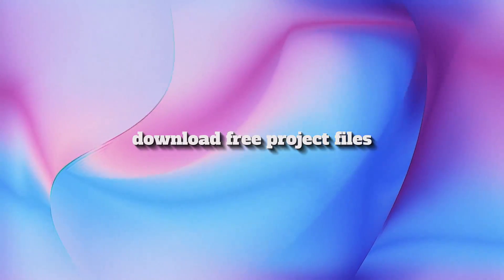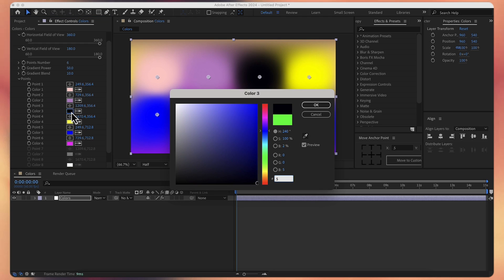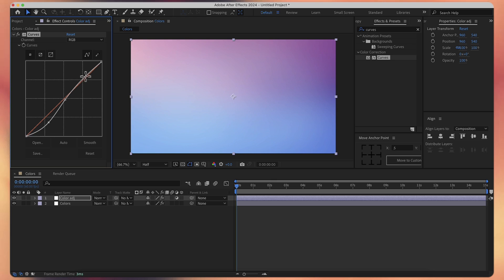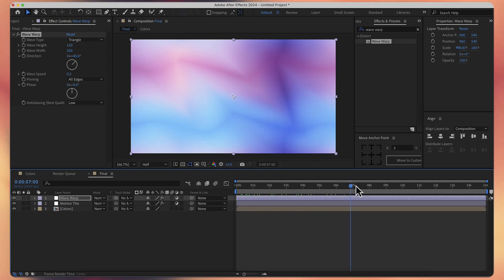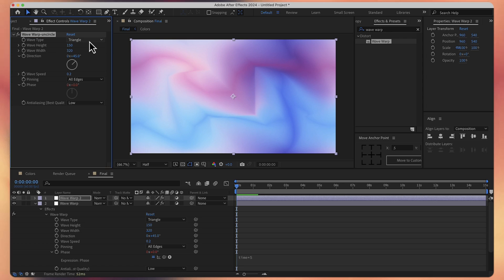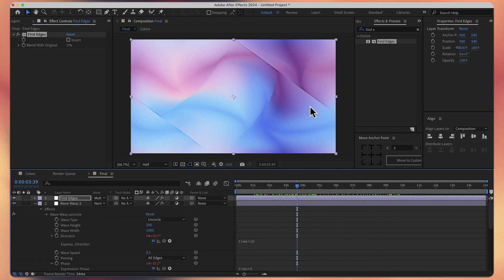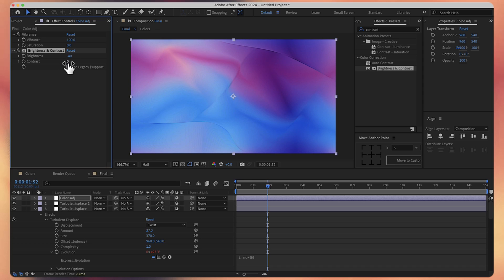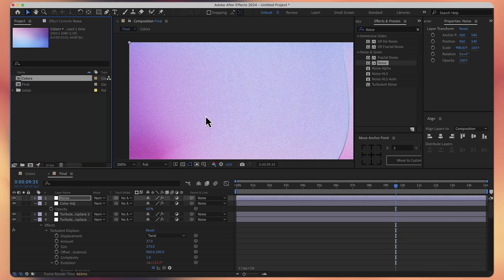my method for wavy gradients in after effects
Most people use the "4-color gradient" or "Gradient ramp" when creating gradients but that's not the best solution. If you want to create a nice gradient mesh, you need to know about this technique.
In this video I will show you how to create a really interesting and cool chromatic wave mesh gradient animation. We will use mostly the Wave Warp effect in order to create these beautiful mix of colors and also add some feel to it.

⌚TIMESTAMPS:
00:00 - Video Overview
00:24 - Create the background mesh gradient
02:50 - Create the wave effect
06:06 - Use the Find Edges effect to emphasize the lines
06:44 - Add Turbulent Displace to make the animation more wavy
07:30 - Add final touches
09:20 - Final Result